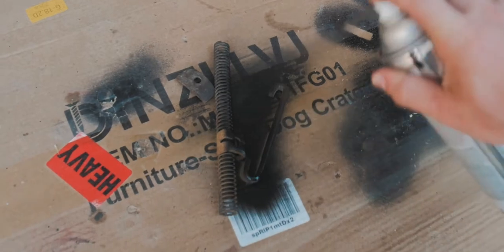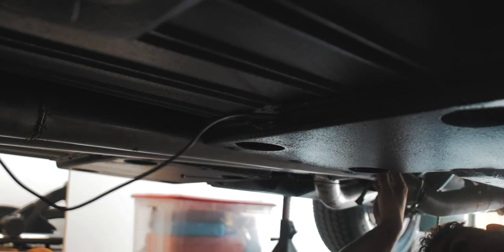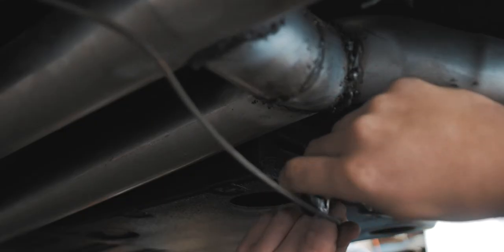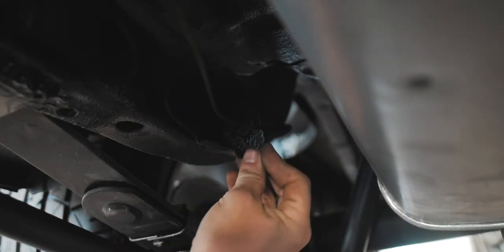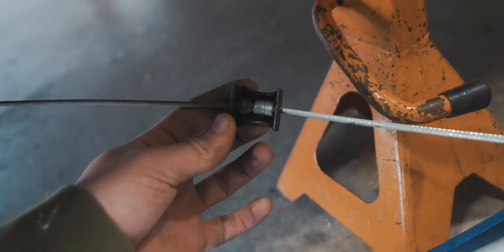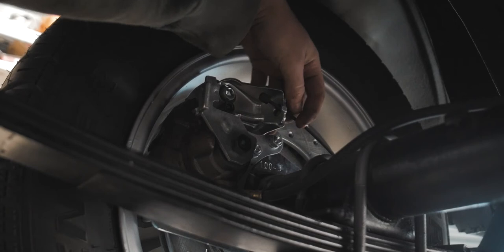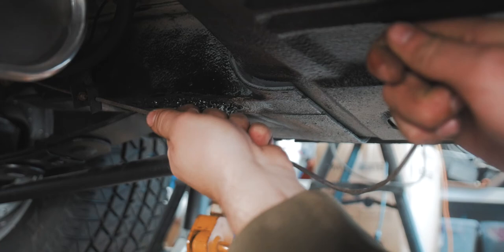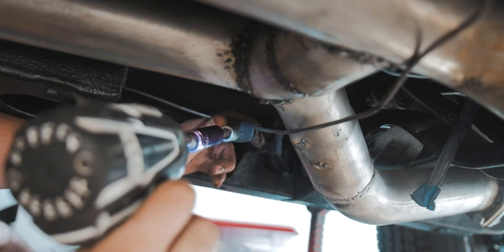The Mustang Can Now Sit On It's Own | 1969 Mustang Part 12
The parking brake needed to be done so here it is.

The other random guy in the video is @caleb_mosley_